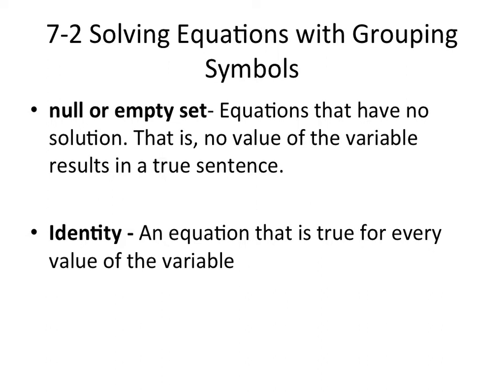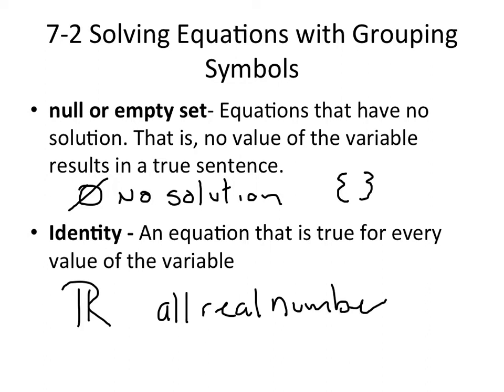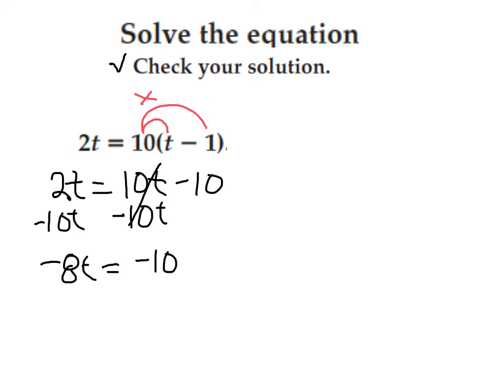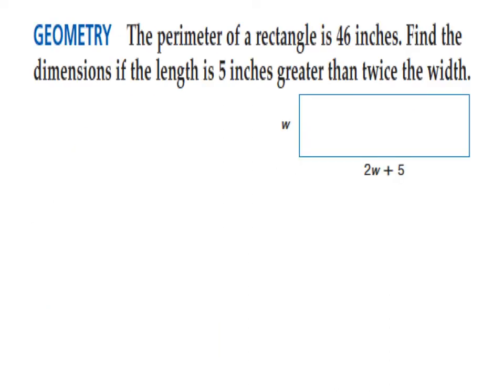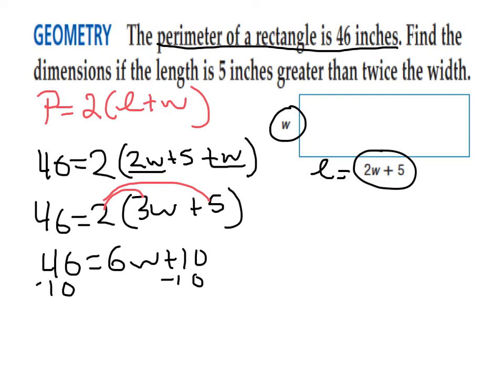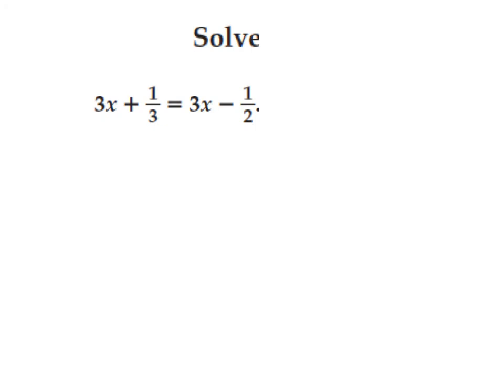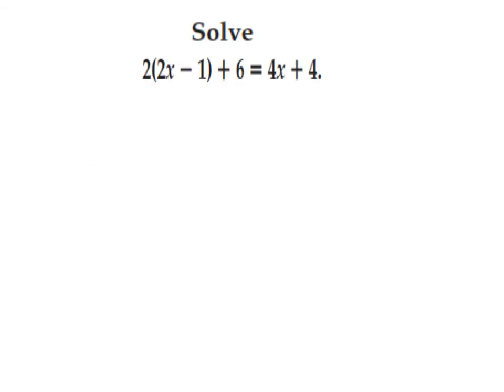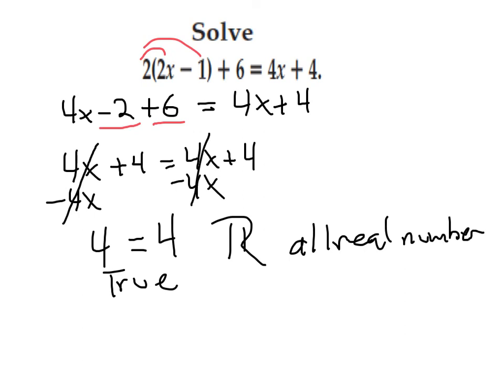Pre-Al 7-2 Solving Equations with Grouping Symbols